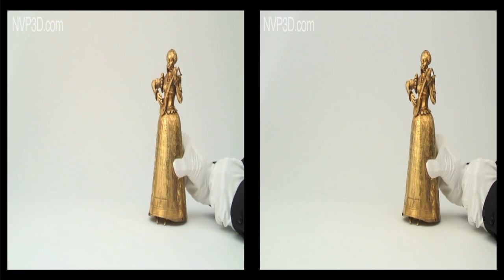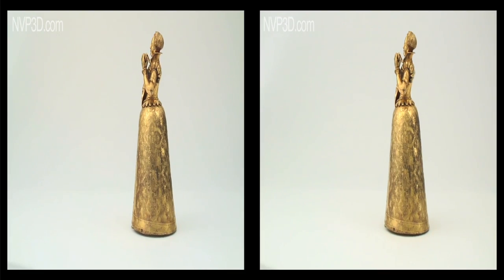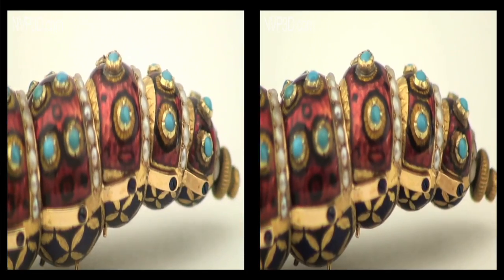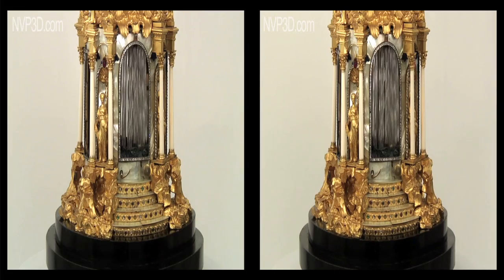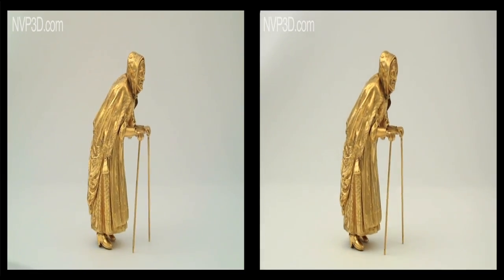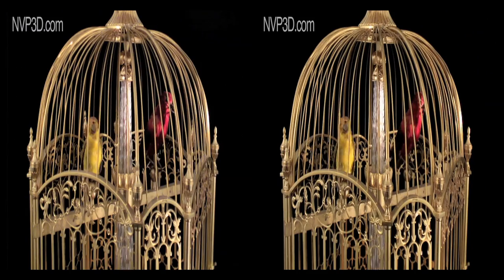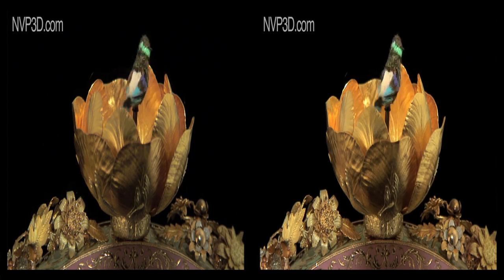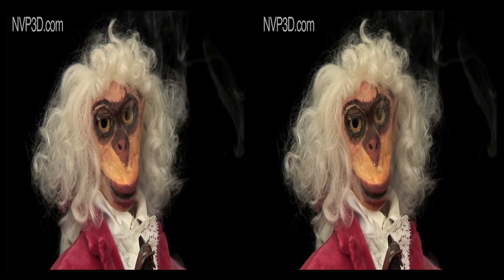Magicians of Time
This film by Philippe Nicolet and Yves Noël presents the Musée d'Horlogerie du Locle, at the Château des Monts, with its prestigious collection.